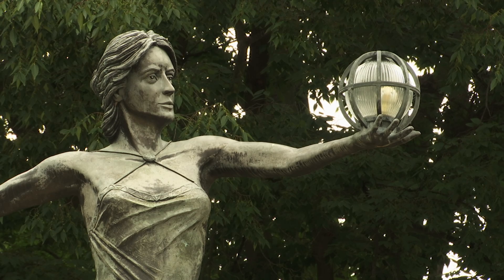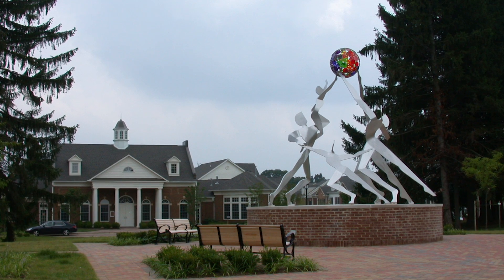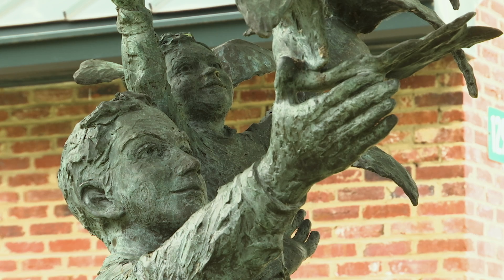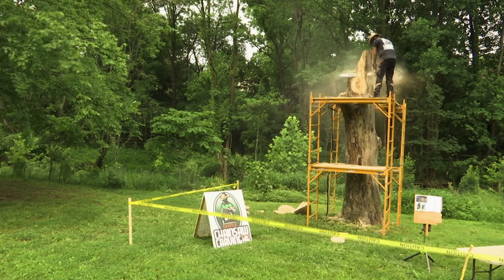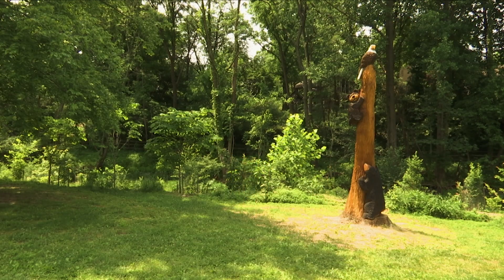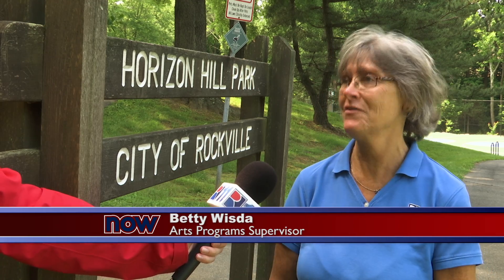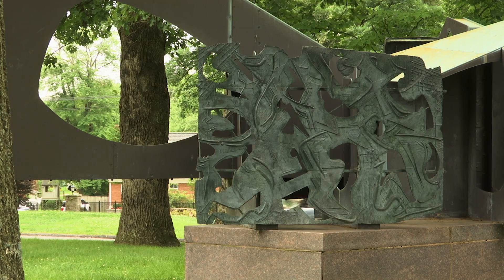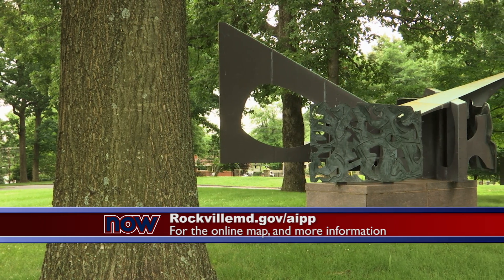Art in Public Places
Finding out where all the beautiful works of arts are in Rockville has just gotten easier with an online map linking to descriptions and details for each artwork.